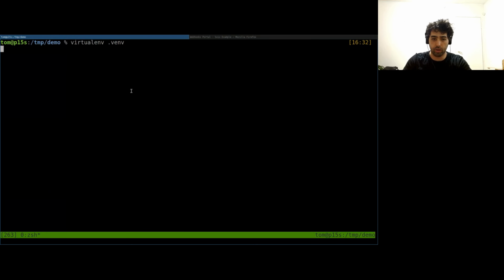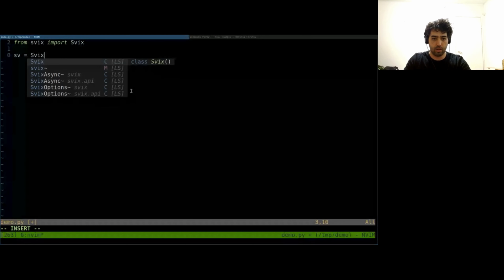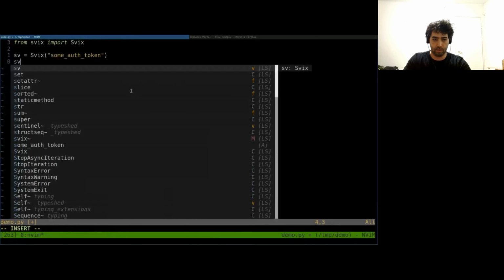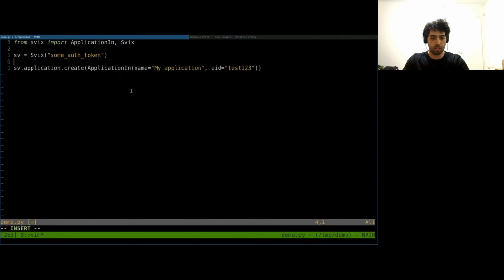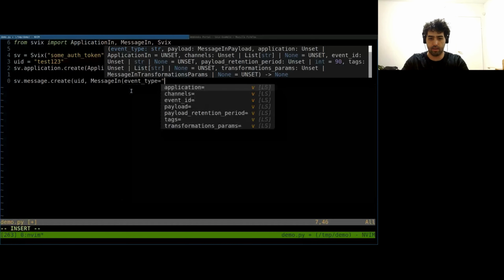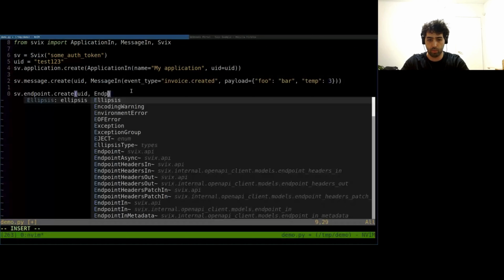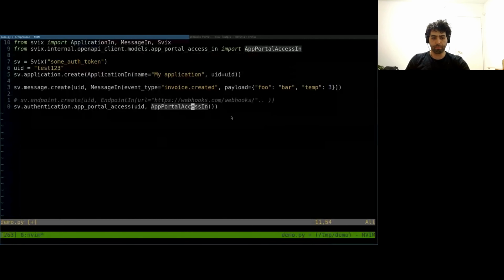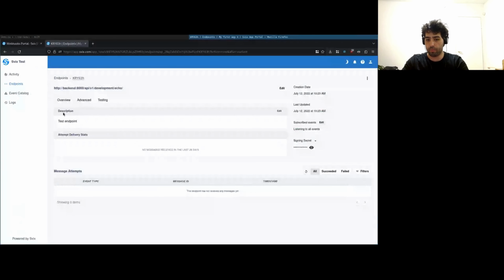Send Webhooks in Python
If you're looking for a reliable and scalable solution for offering webhooks to your customers, check us out